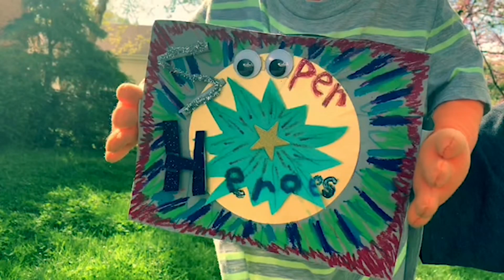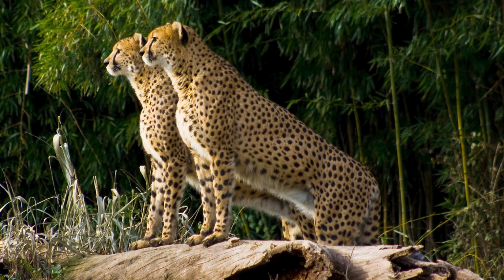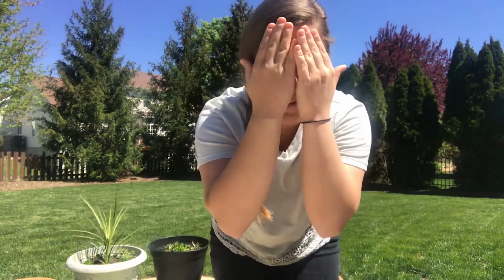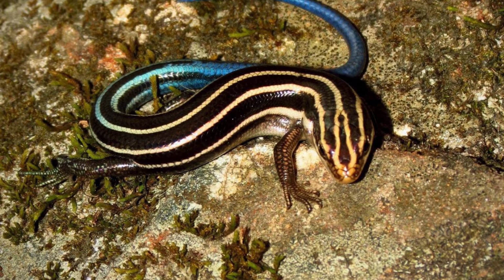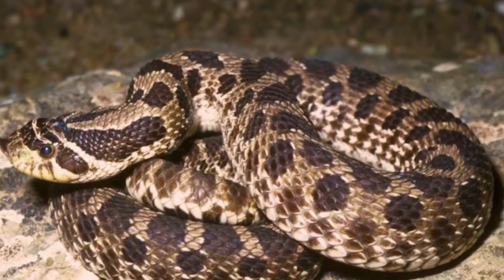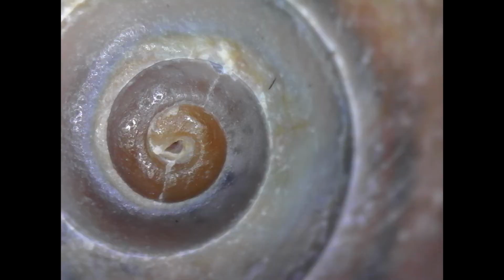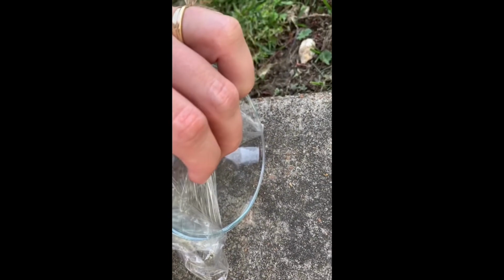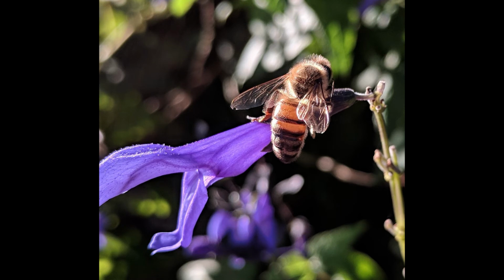Zooper Heroes: Defenses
Join Robin and his Zooper Hero friends as they explore animal defenses! This video is most engaging for young children and families.